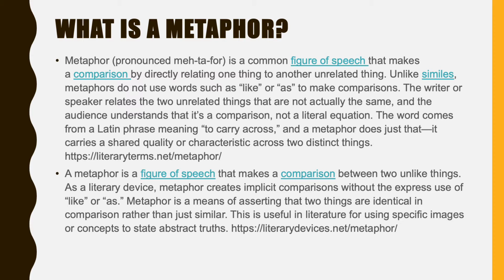Metaphor (Dr Jyoti Bhatia)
B A I Paper I
English Literature
Literary Terms